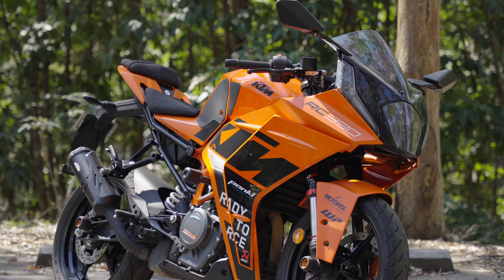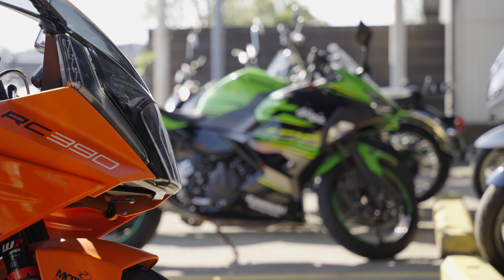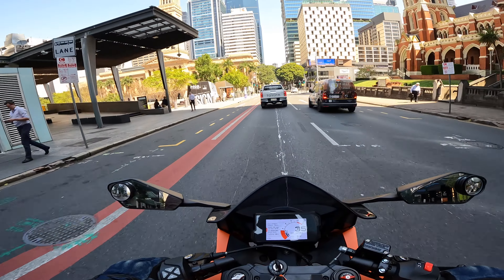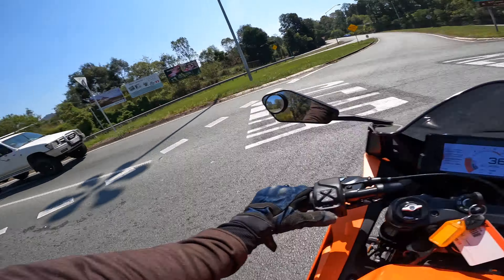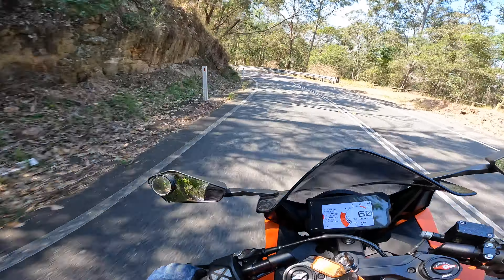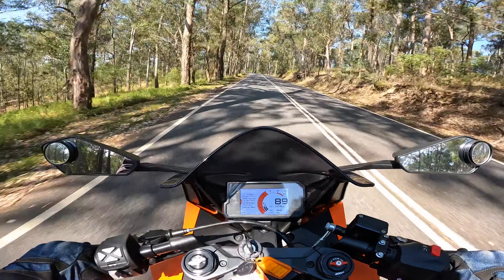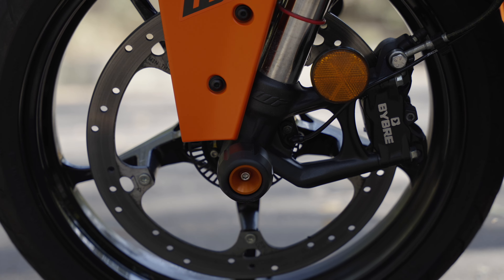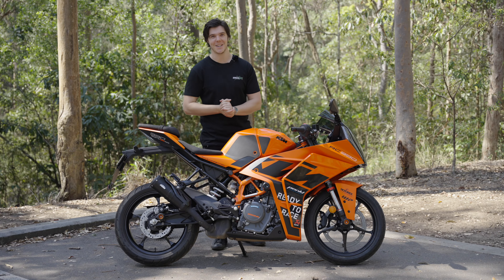KTM RC 390 Full Review | Is This the Ultimate Beginner Sportbike?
A Comprehensive Review of the 2023 KTM RC 390 - Is it the best beginner sportbike?

G'day and welcome back to the channel! Today we have a full comprehensive review of the KTM RC 390 in the mountains of Brisbane. If you're looking for your first motorcycle or a little track day weapon, then this should definitely be on your list.

Join me as we ride through Brisbane City and into the mountains where we get to unleash the beast to see just how good the new and updated RC 390 really is and try and answer once and for all, it this the best beginner sport bike?

NOTICE: This video is fair use under U.S. copyright law because it is transformative in nature, uses no more of the original than necessary and has no negative effect on the market for the original work.